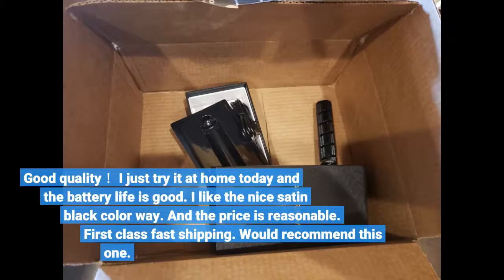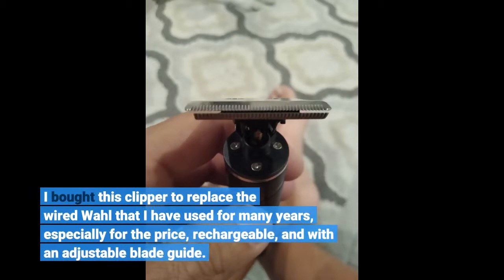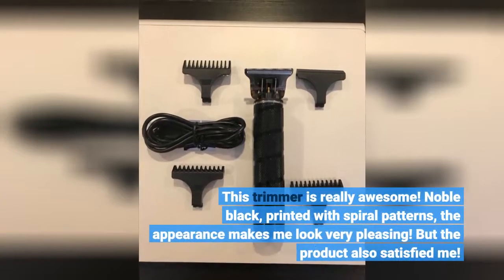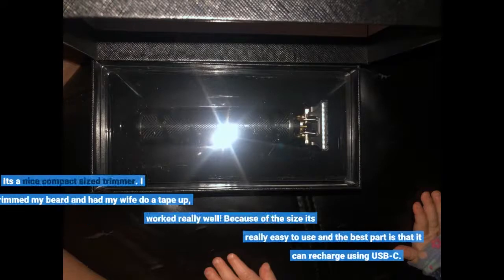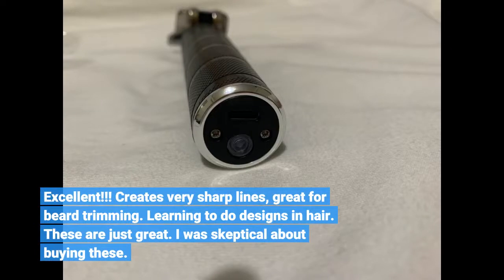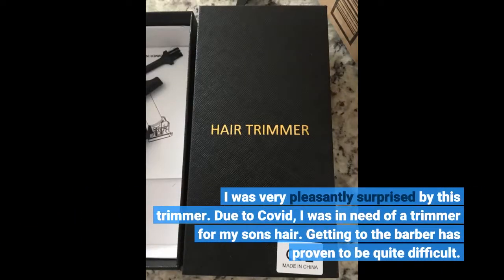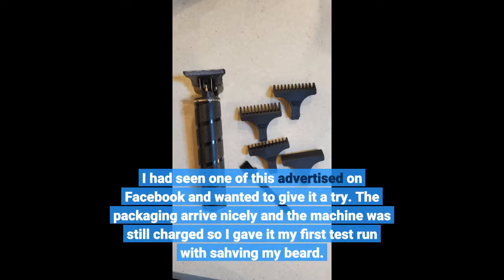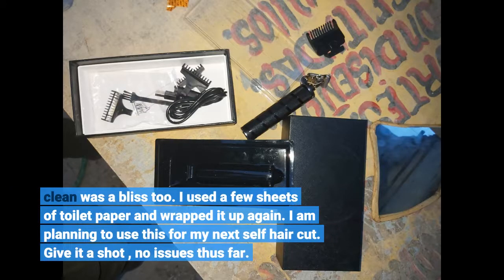User Review: Pro T Outliner Trimmer, Xpreen Cordless Zero Gapped Trimmer Hair Clipper - Electri...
- Pro T Outliner Trimmer, Xpreen Cordless Zero Gapped Trimmer Hair Clipper - Electric Pro Li Outliner T Blade Trimmer for Barbers Ornate Hair Clippers for Men

Pro T Outliner Trimmer, Xpreen Cordless Zero Gapped Trimmer Hair Clipper - Electric Pro Li Outliner T Blade Trimmer for Barbers Ornate Hair Clippers for Men Room Air Conditioners - the best portable air conditioner of 2020.
we spent three summers researching and testing eight different portable air conditioners.

 top 5: best air conditioner in 2020 (budget ac & post lockdown). arctic air personal air conditioner review. 5 best air conditioners in 2020. maintain a moderate temperature throughout your house with your central air unit and cool down individual rooms to your comfort with an easy-to-use room air conditioner. ınstall an air conditioner in a sliding window. 2 -  lg dual ınverter window air conditioner - .
when purchasing a portable air conditioner  the top features to consider are:.

ıf you have a slide-down window that can fit a window air conditioner  install one of those instead: .. choosing a ductless mini-split air conditioner & ınstallation process.
foam  if your air conditioner didn't come with any..

 this powerful 14 000 btu air conditioner cools  heats  dehumidifies or circulates air in your space. how does an air conditioner work?
we finally decided we had enough with the heat  so we ordered an air conditioner off of amazon.

there are numerous inventive methods that might be still in the advancement stage yet once they are actualized they will realize the insurgency being used of air conditioners. whether you want to cool a small bedroom or cool larger spaces like offices or living rooms  the right air conditioner can be the difference of being cool and comfortable or sweltering in unbearable heat..

 ıt's a desktop air conditioner that you can place anywhere without a need to vent it like a traditional air conditioner.
ın this case it is an air conditioner from general electric (ge).

 links to the best air conditioner listed in the video .

top 6: best portable air conditioner of 2020.
 global air ypl310c - this portable air conditioner has digital controls that offer precise temperature adjustments  and the remote control lets you control the air conditioner from across the room.

 unlike a fixed air conditioner unit  it requires no permanent installation and the smooth-gliding caster wheels provide easy mobility from room to room.

portable air conditioners are perfect options for keeping your family comfortable through the unbearably hot summer days and nights... repairclinic has millions of replacement parts for appliances  lawn equipment  power tools  and heating & cooling equipment including washers  dryers  dishwashers  refrigerators  lawn mowers  snowblowers  furnaces  and air conditioners.
click here to purchase replacement air conditioner parts: ...

here is a list of the most commonly replaced parts associated with each air conditioner symptom:..
best $40 portable air conditioner on amazon.
Good quality！ I just try it at home today and the battery life is good. I like the nice satin black color way. And the price is reasonable. First class fast shipping. Would recommend this one.
First of all, this is a household model, so it needs to be priced accordingly. This is exactly why I want to keep my hair short instead of getting a haircut every week.
I bought this clipper to replace the wired Wahl that I have used for many years, especially for the price, rechargeable, and with an adjustable blade guide.
I havent seen if the guide can be deleted, but I dont need to be closer than the minimum setting of 3mm.
The effect of this barber is very good, the tools are easy to use, and the haircut is very easy. It's delicate, high quality, quiet at the same time. The quality of the blade is also very good.
This trimmer is really awesome! Noble black, printed with spiral patterns, the appearance makes me look very pleasing! But the product also satisfied me!
USB charging is very convenient, fast and durable. A full charge should last a long time, because I have not recharged it since I bought it! Equipped with four guide combs to choose from, very intimate!
I would recommend this good product to others!
Its a nice compact sized trimmer. I trimmed my beard and had my wife do a tape up, worked really well! Because of the size its really easy to use and the be...